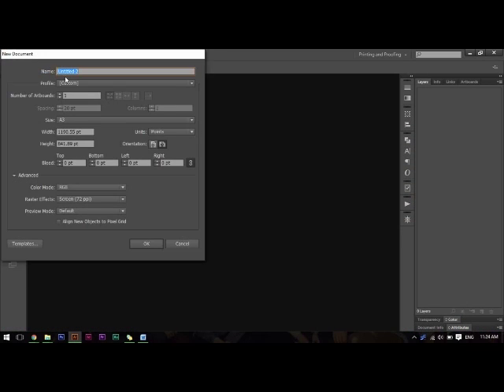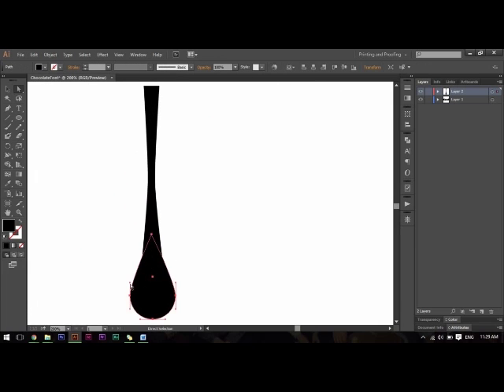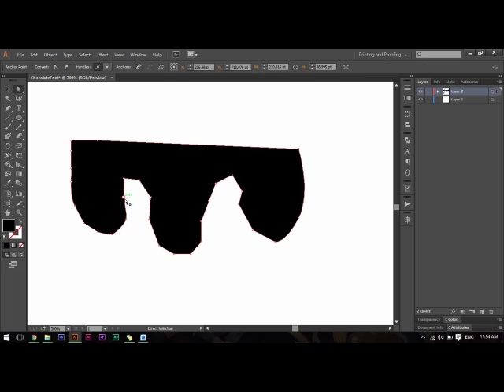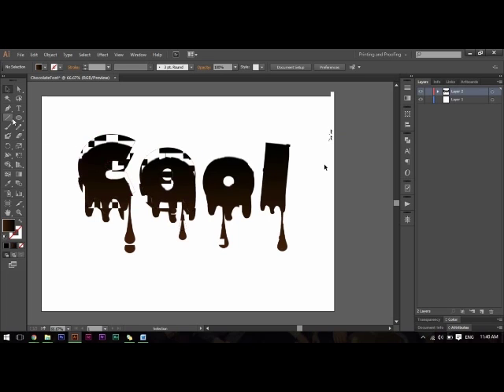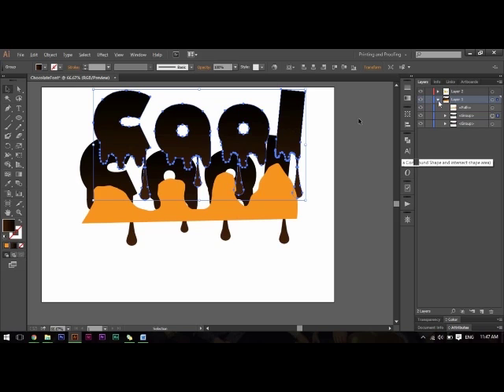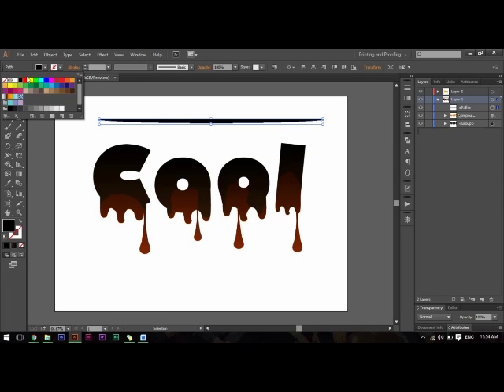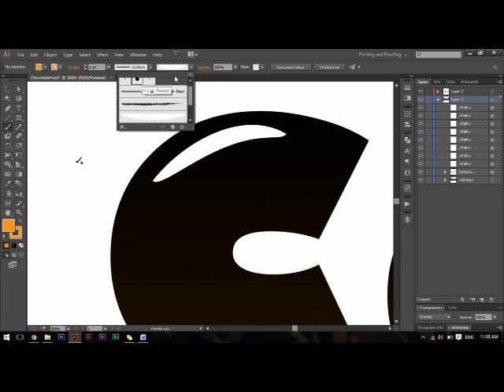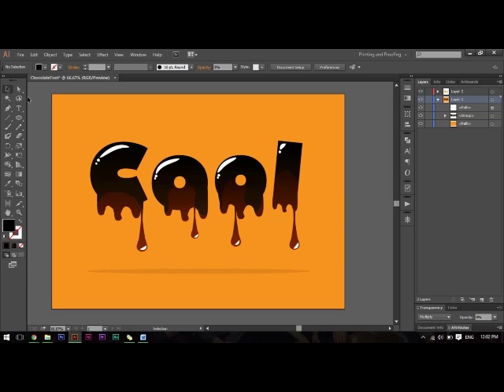Chocolate Font - Illustrator tutorial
A monotonous tutorial on adobe illustrator using basic tools in order to create a chocolate like font effect. This tutorial uses tools such as the pen, pathfinder, transparency and other basic tools to achieve this effect.